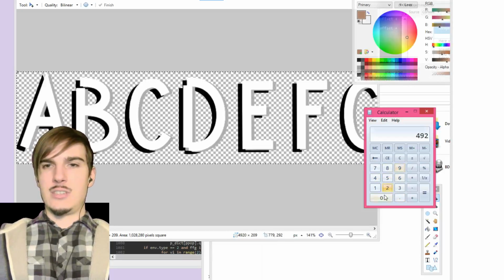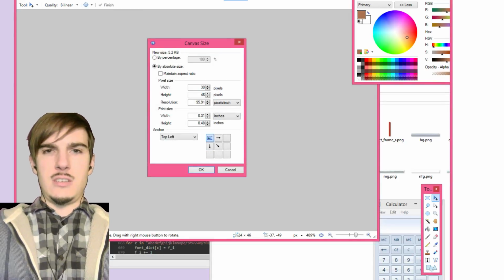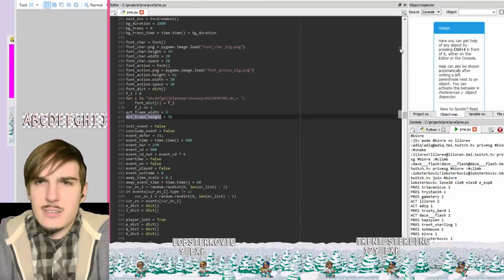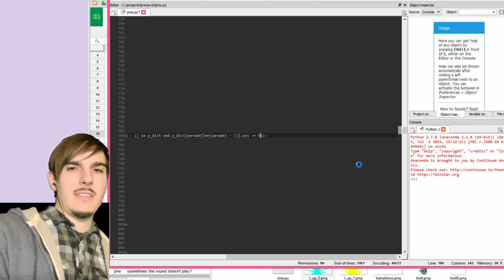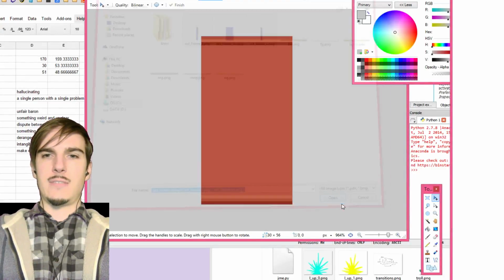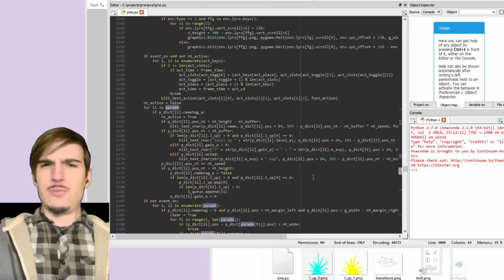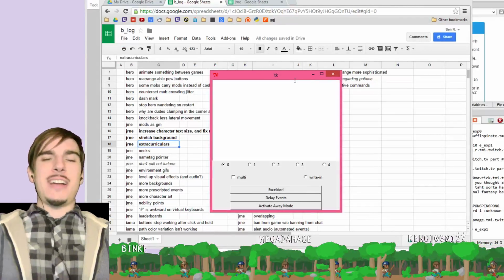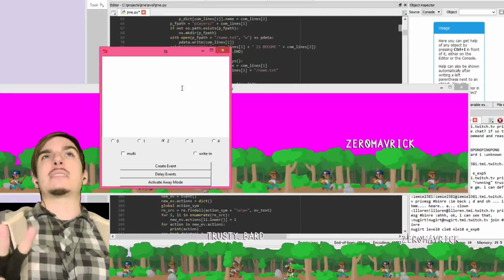Big - 2 / 4